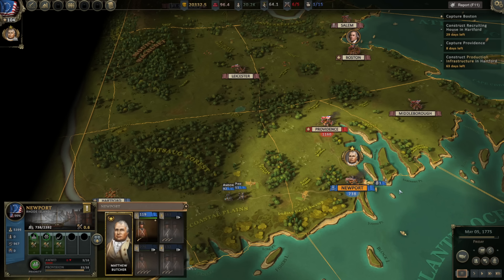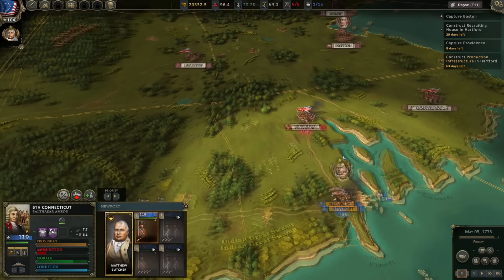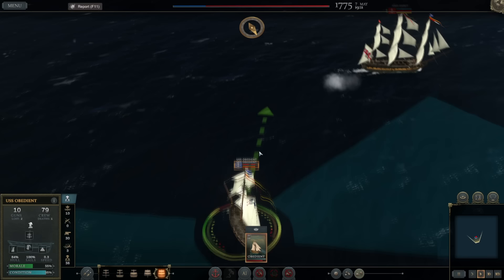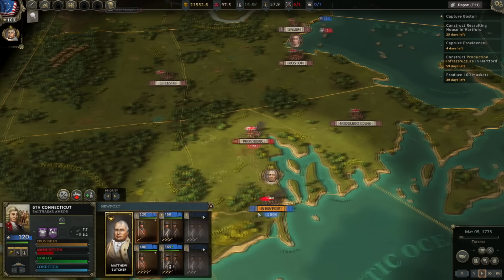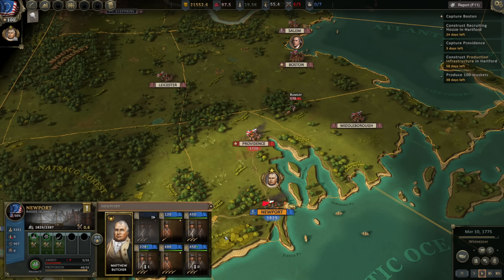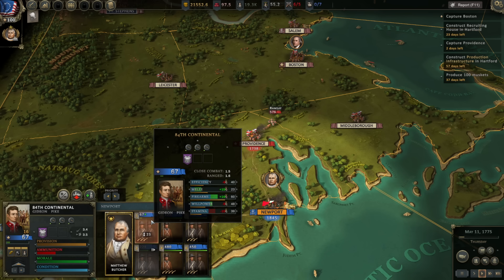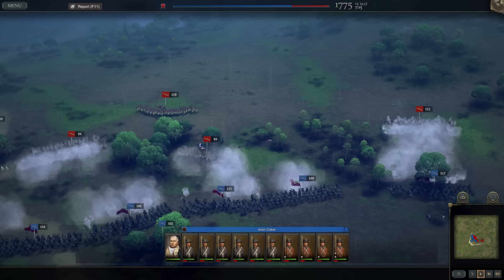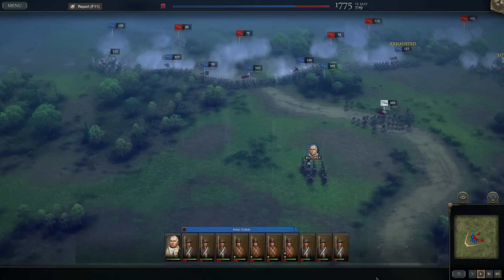Ultimate General: American Revolution | Victory vs the British | First Look | Part 3